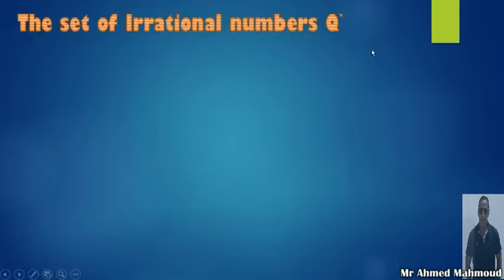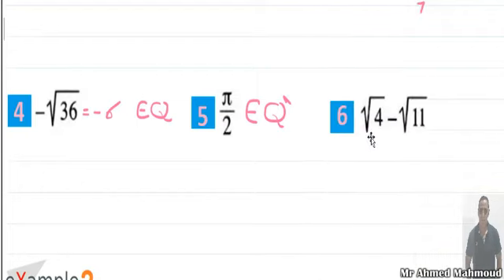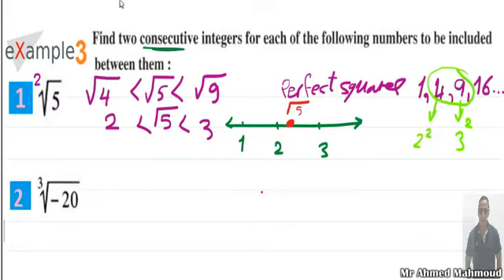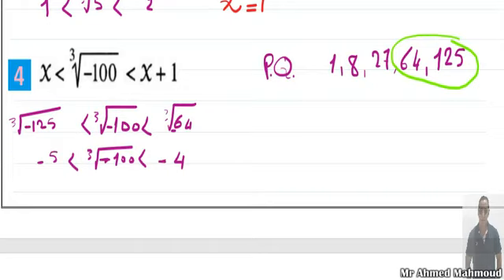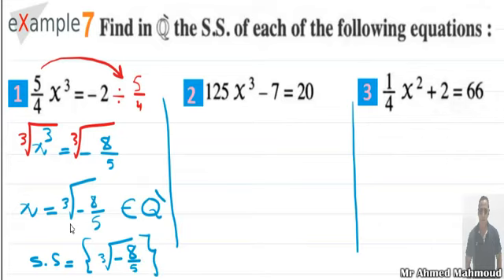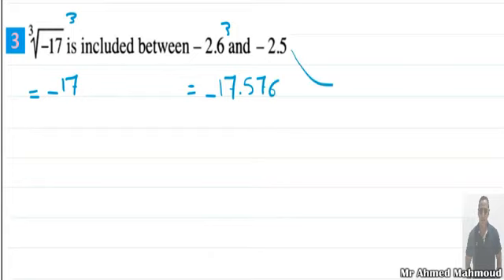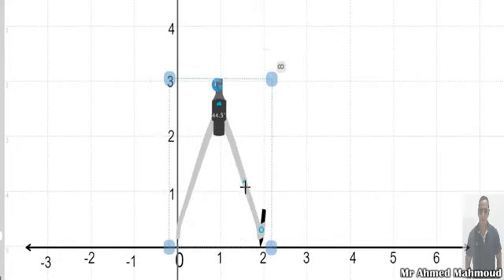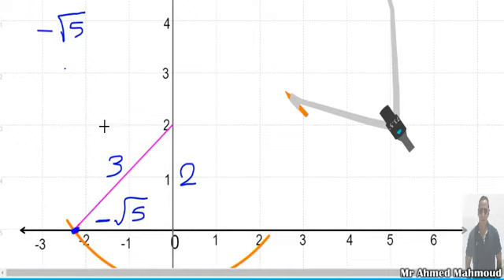Algebra 2nd prep 1st term unit 1 lesson 2 the set of an irrational numbers Q`